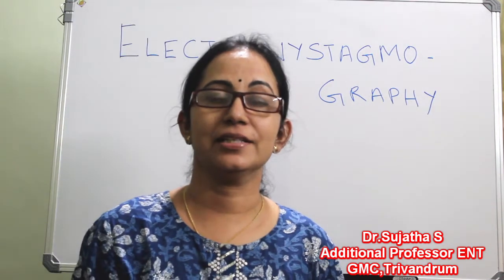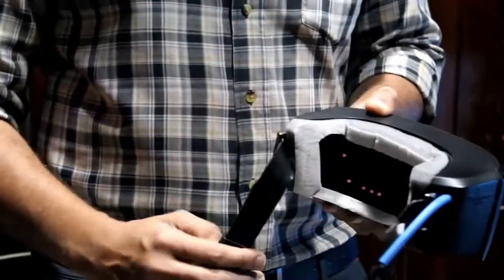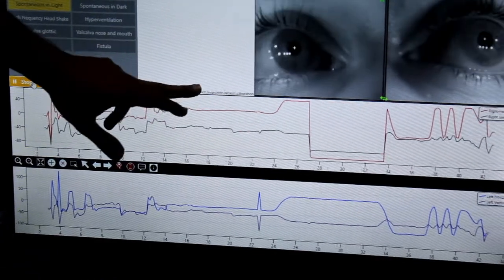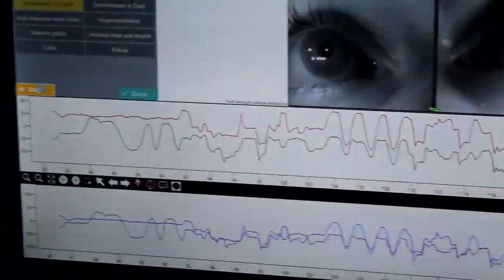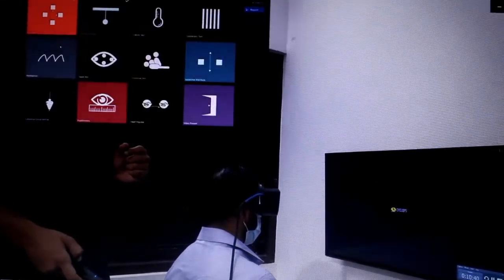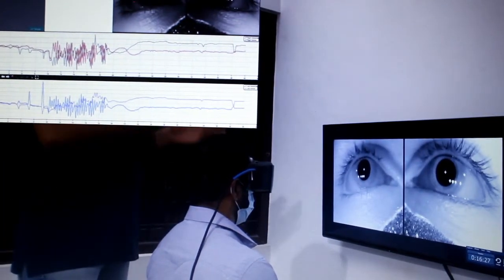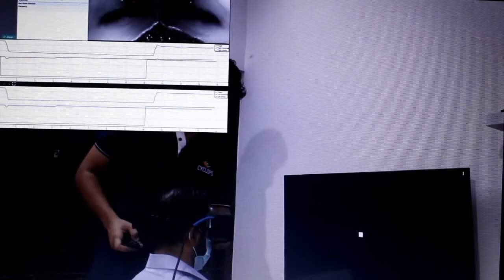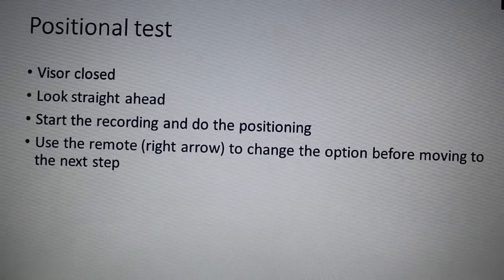063. Electronystagmography test (ENG)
Electronystagmography
Here you will get details on ENG hardware and routiene  tests done.

Mr.Ananthu, Clinical Audiologist - mobile number- 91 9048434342